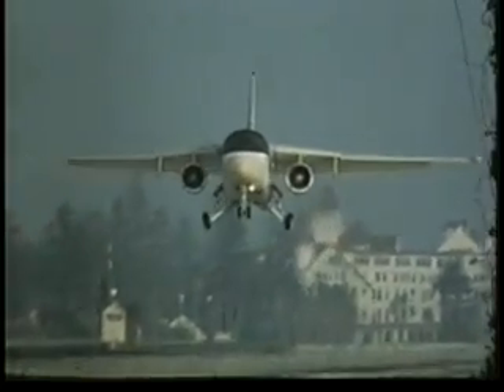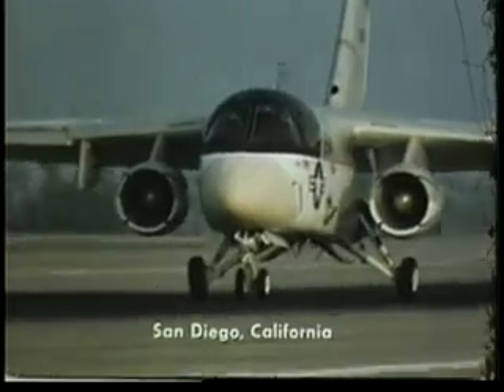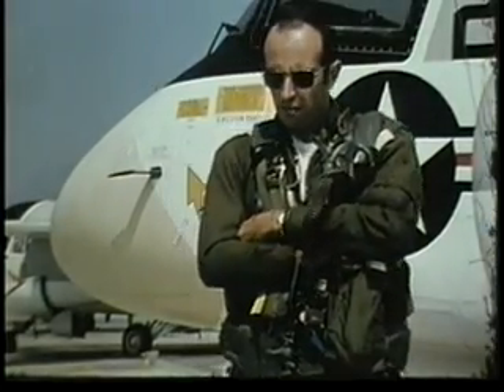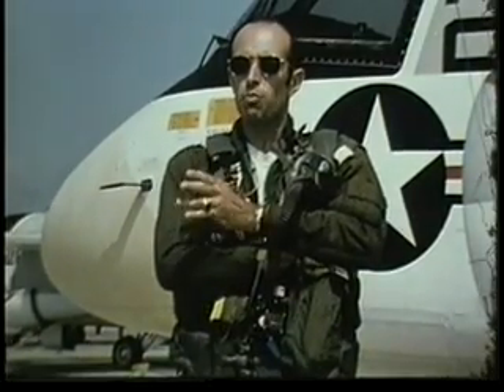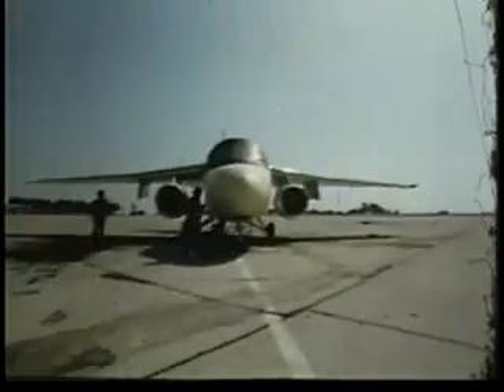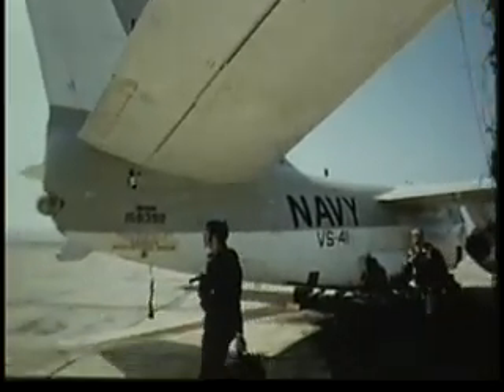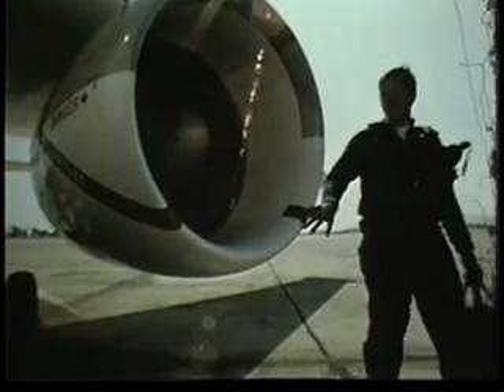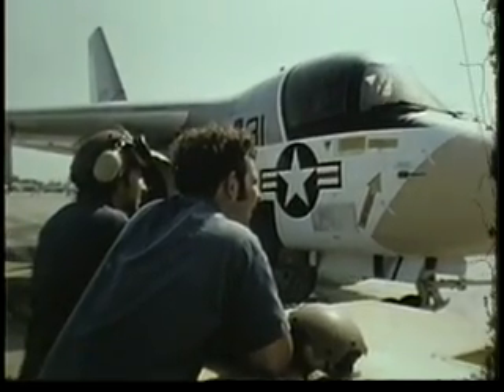Lockheed S-3 Viking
Lockheed S-3 Viking:  old 1970s U.S. Navy film on the Lockheed S-3 Viking aircraft.